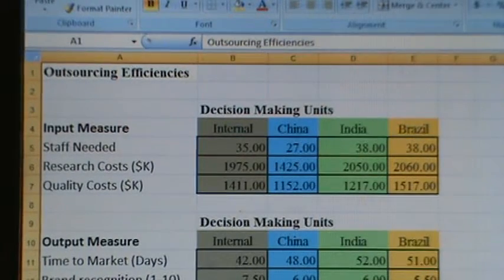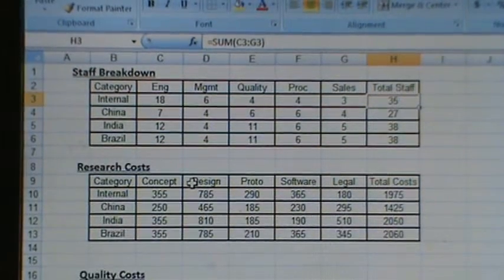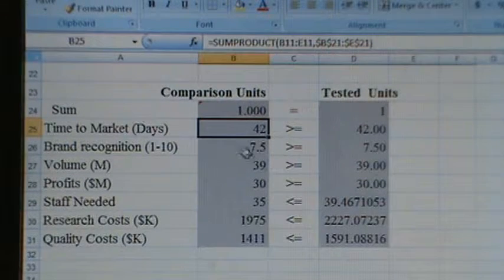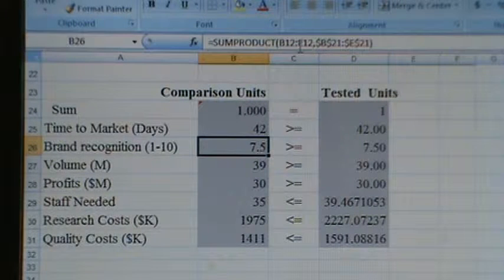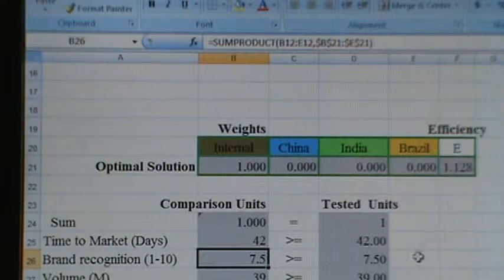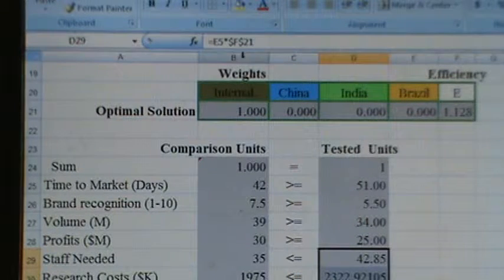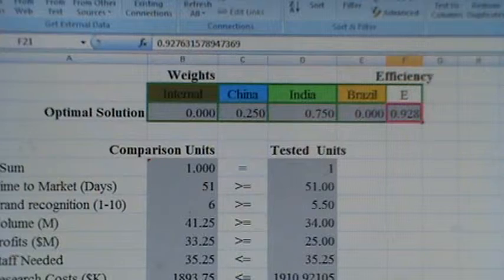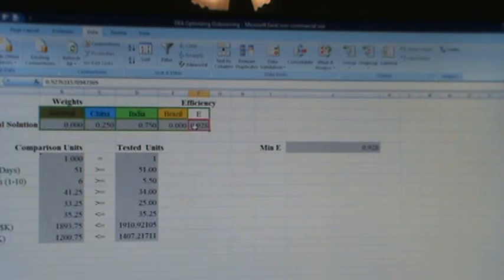DEA Part 2.mpg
DEA Instruction